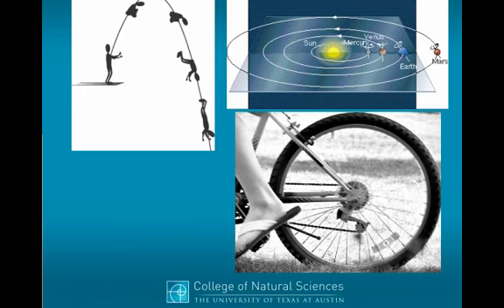1.Introduction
Sacha Kopp